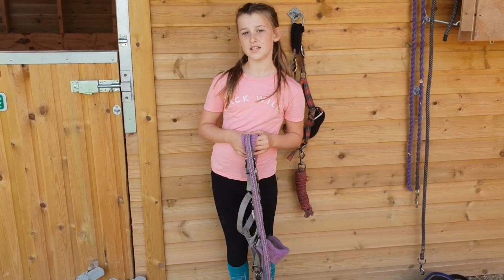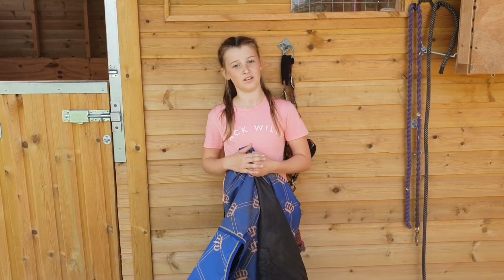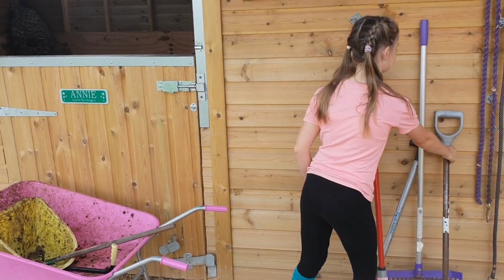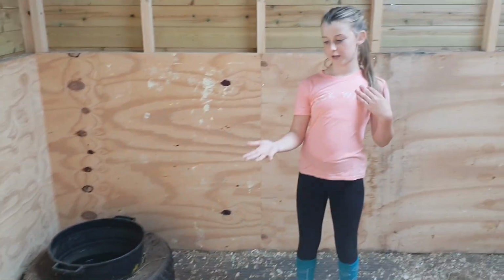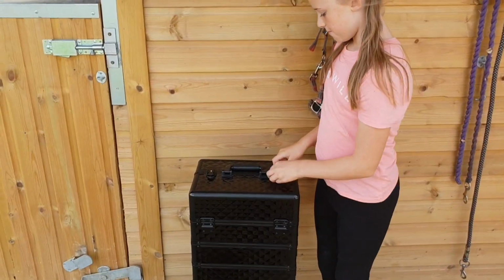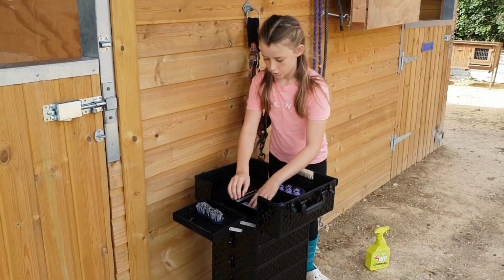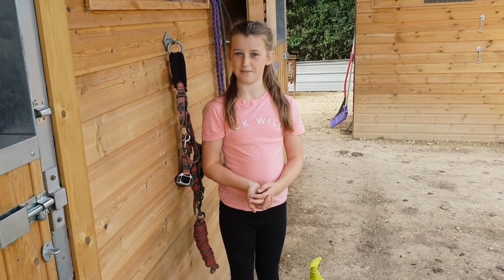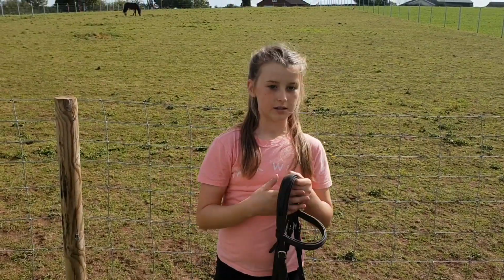what you may need to own a horse/ pony